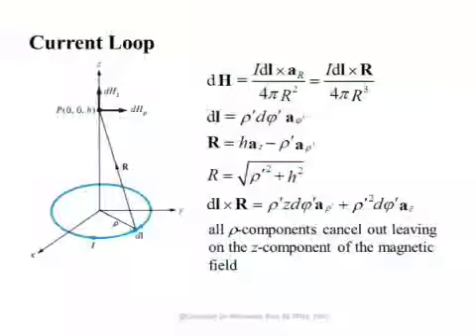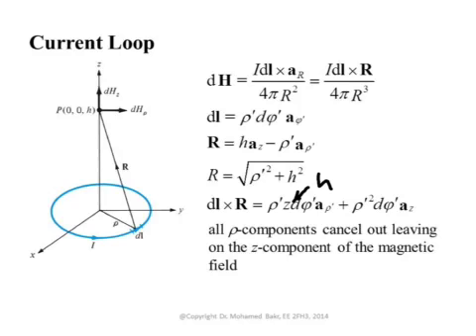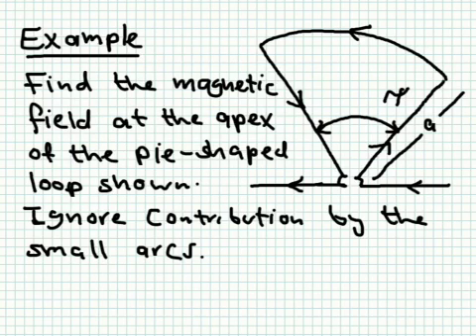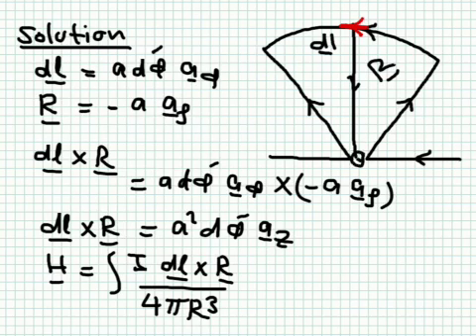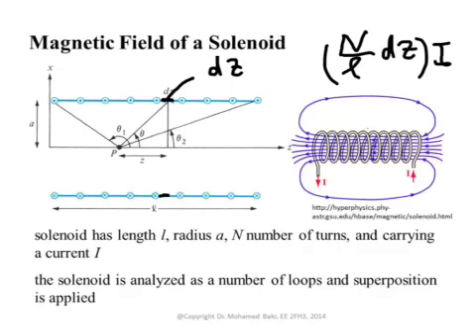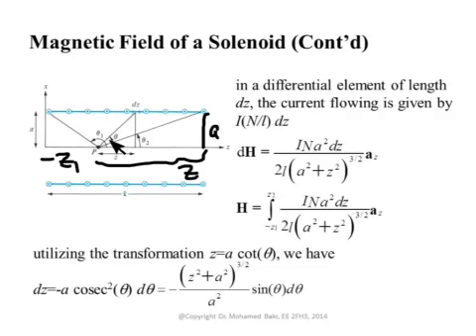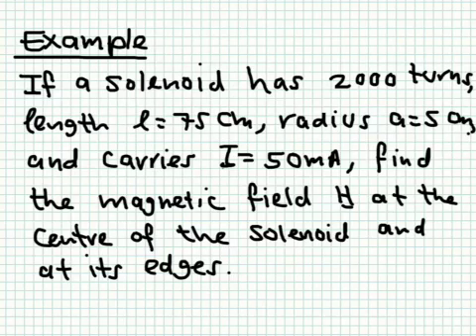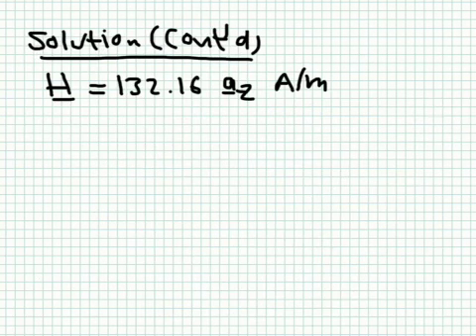Lecture18_2: Biot-Savart's Law